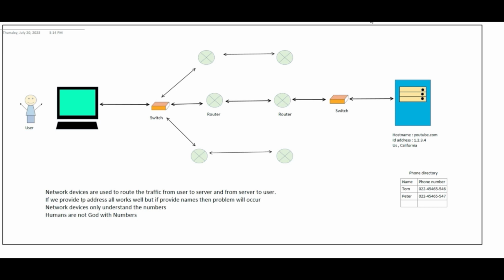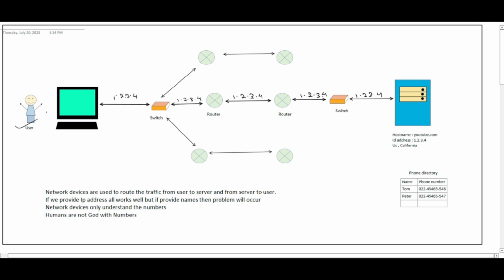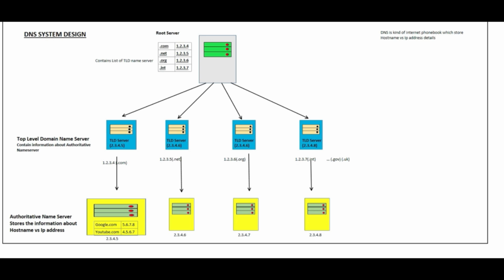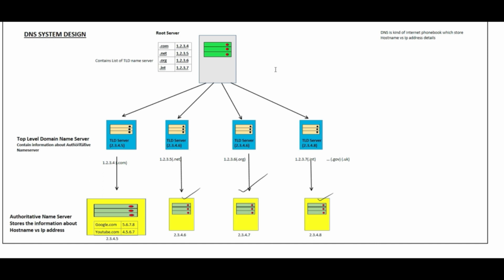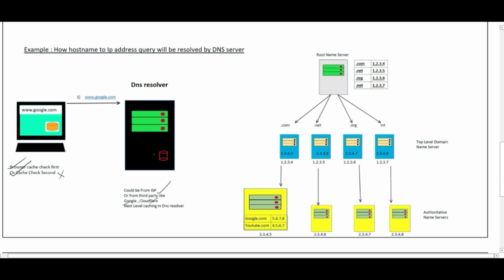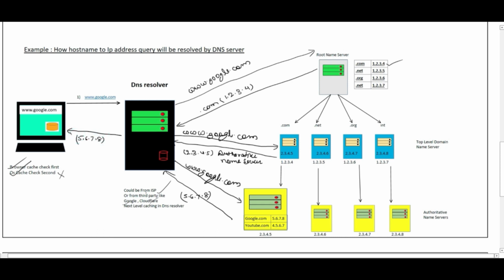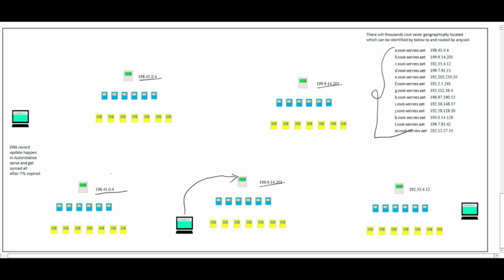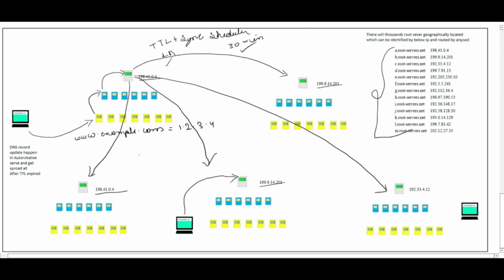16) What is DNS and How it works